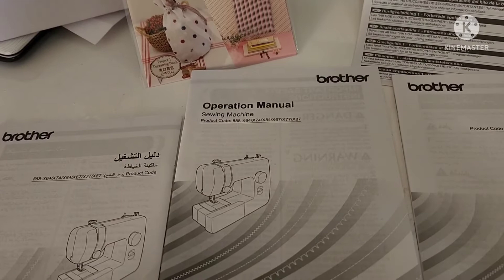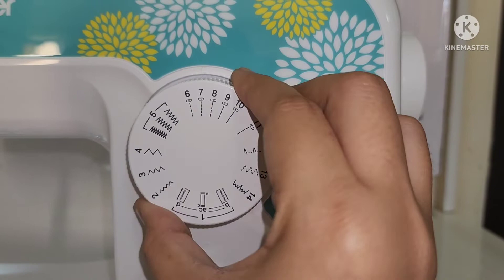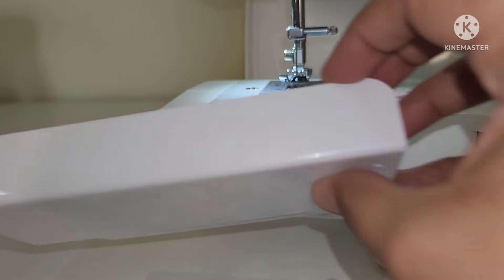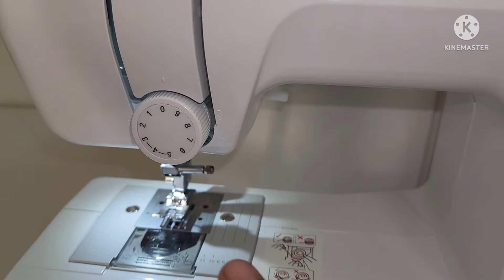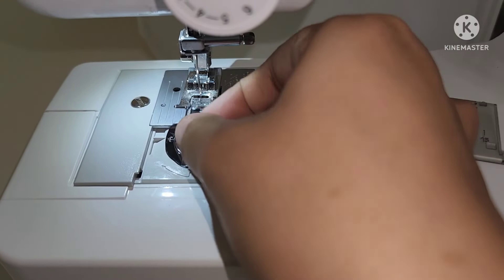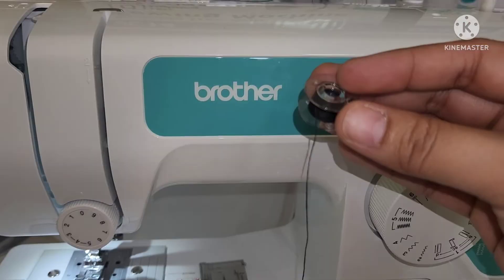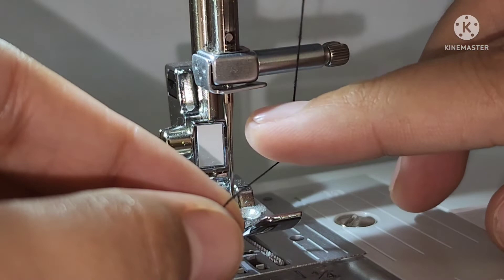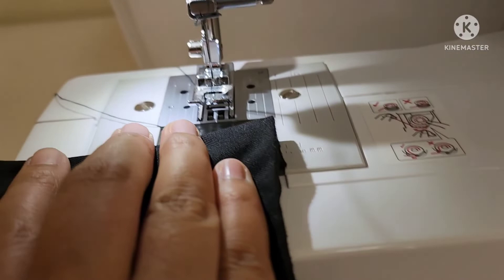JC14 BROTHER SEWING MACHINE | How to Thread | Portable Free Arm | Easy to Use| Sewing Machine Review